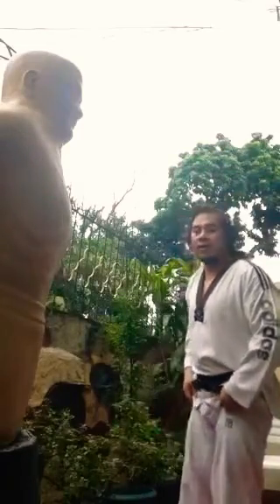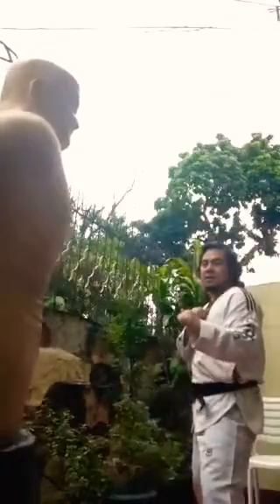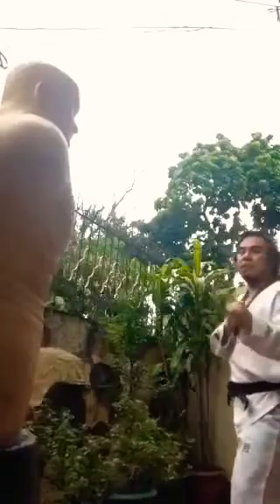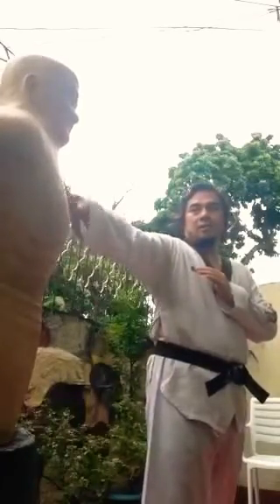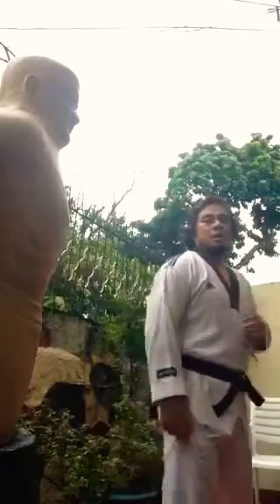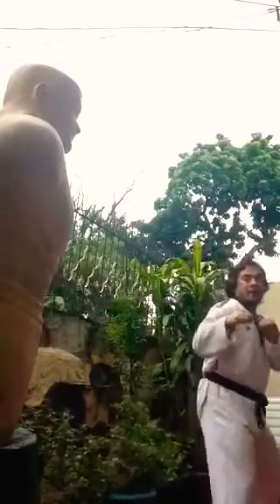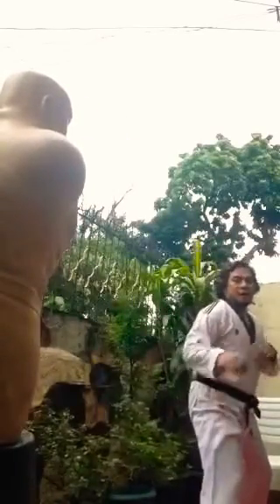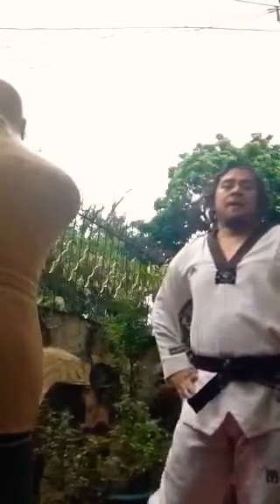Taekwondo Hook Kick Basic and Sparring Application by Master Jec Panotes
SEE YOU ALL IN OUR ONLINE TAEKWONDO CLASS!